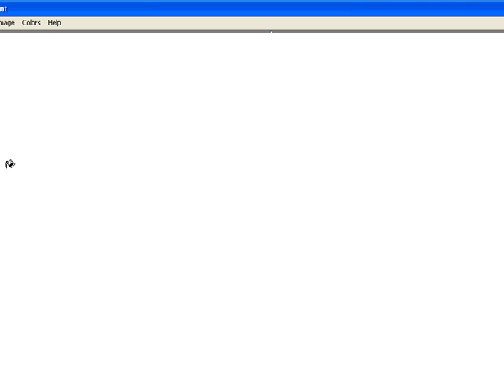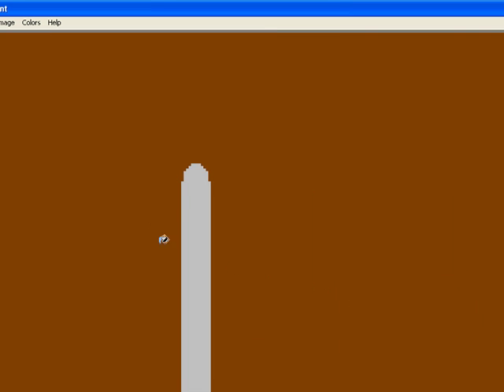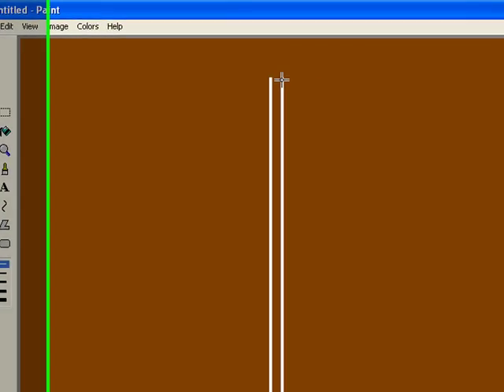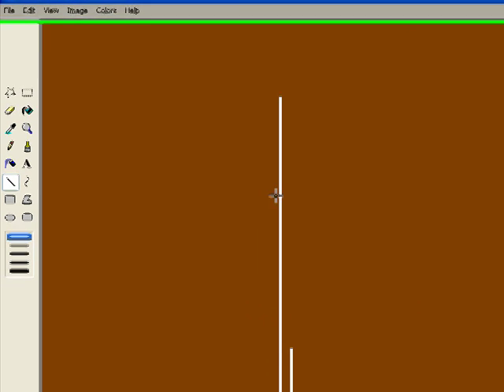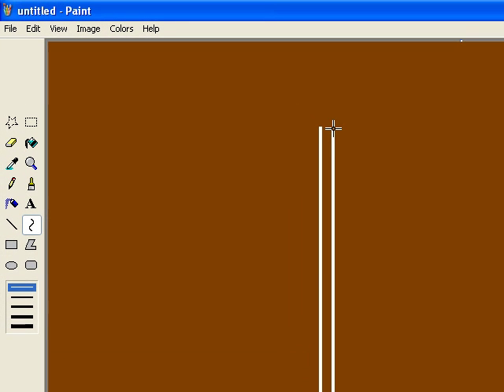How to make a lightsaber on Paint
This video shows you how to make a light saber on MS Paint